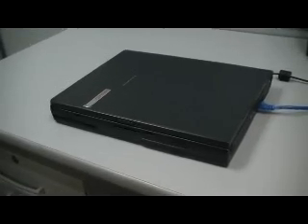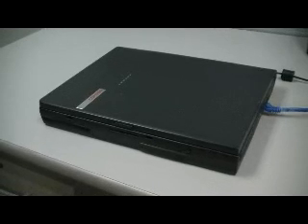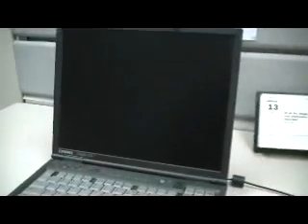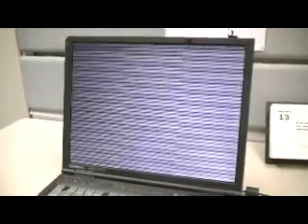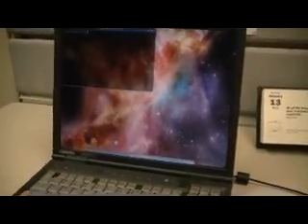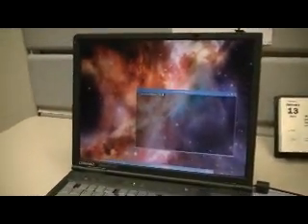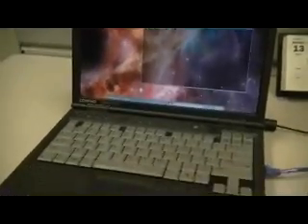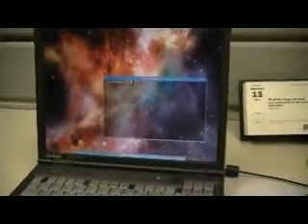Old Compaq Armada running Arch Linux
Arch linux installed on an old Pentium III laptop, this was done to see how well it would perform.